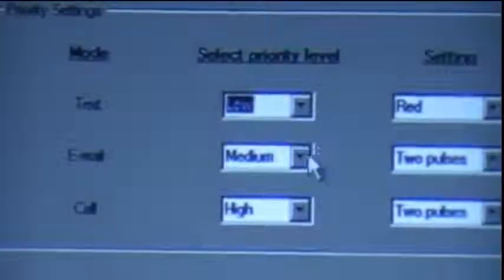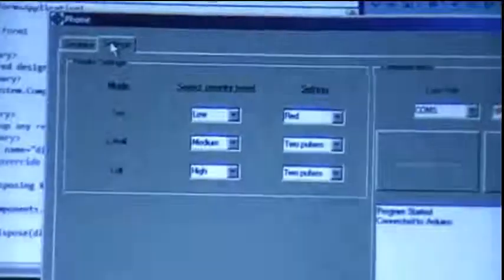IEEE Embedded Systems Hackathon - Team Notify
Team Notify from the University of Delaware presents their project entitled "Sync Notification Wrist Band" at the 2013 IEEE Embedded Systems Hackathon, held on November 9th at Drexel's ExCite Center.